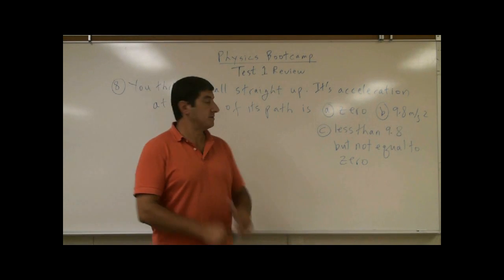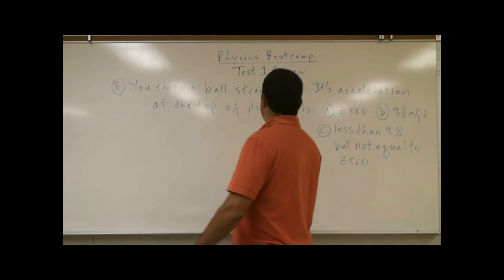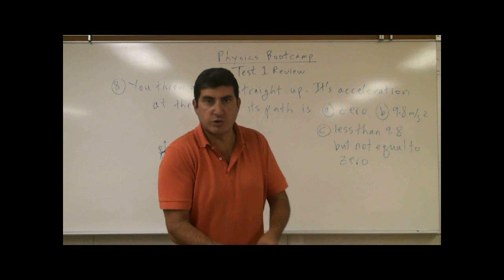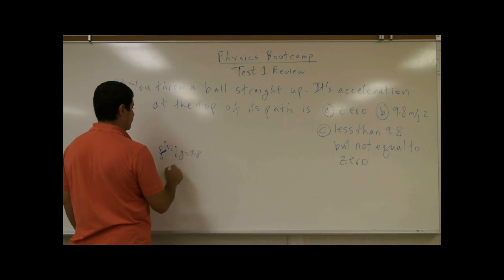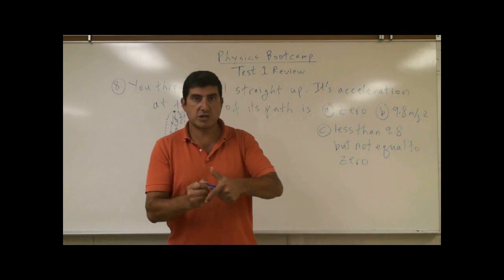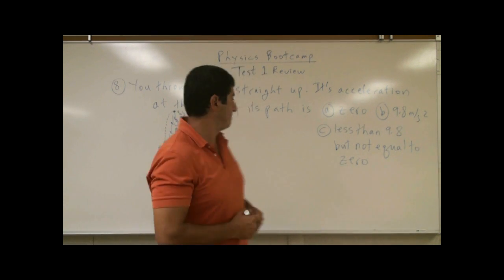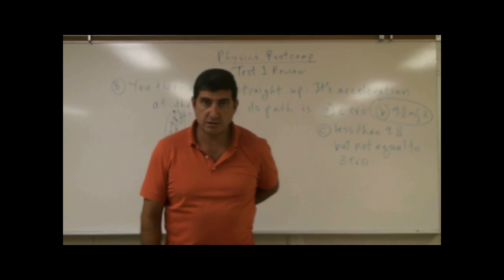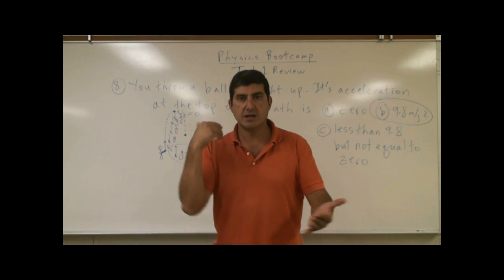PhysicsBootcampTest1ReviewQ8(Free Fall).avi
This video is part of the Physics Bootcamp series.  It covers the eight question of the first review test for this course.
You throw a ball straight up.  It's acceleration at the top of its path is
a) zero  b) 9.8 m/s2   c) less than 9.8 but not equal to zero